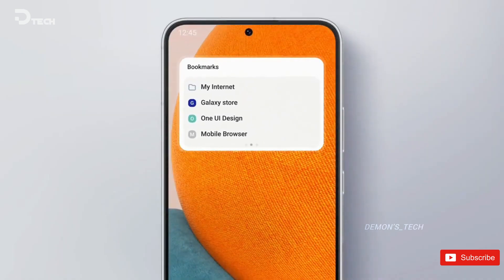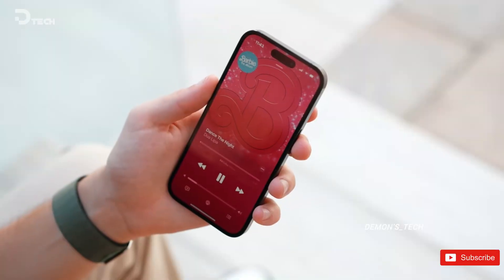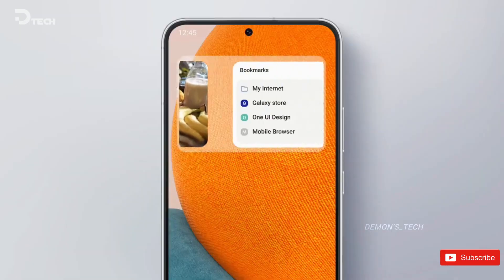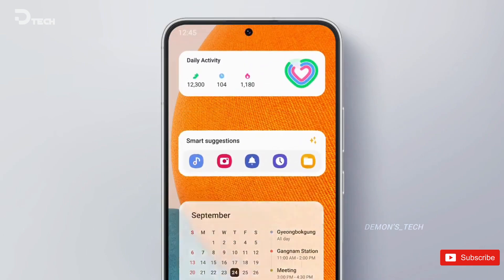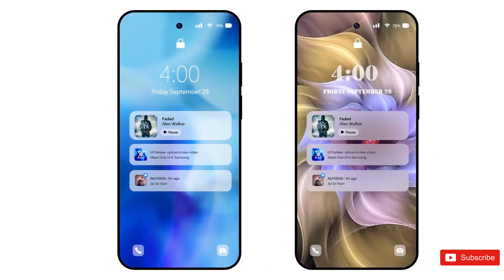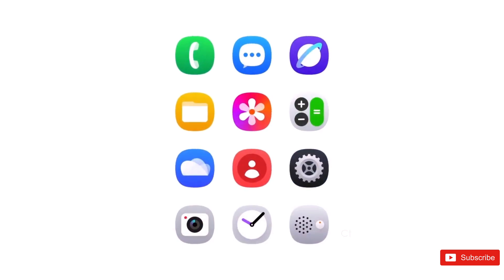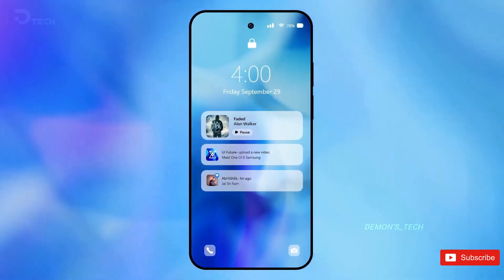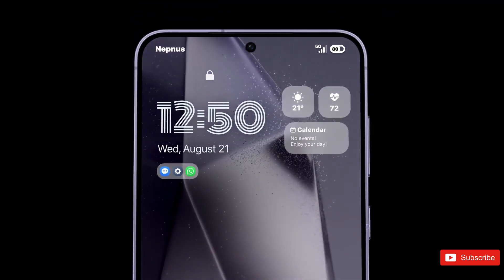Samsung One UI 7.0 Beta Android 15 - OFFICIAL SURPRISE🔥🔥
Here we have some new updates related to the Samsung One UI 7. Samsung One UI 7 set to introduce an iOS 18-inspired lock screen media player UI.